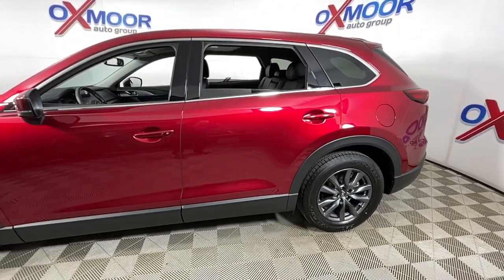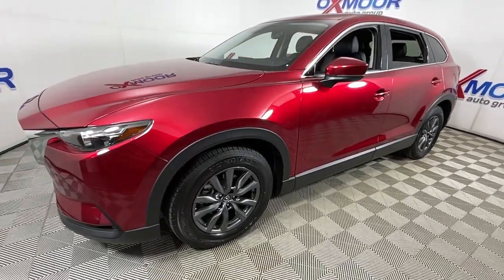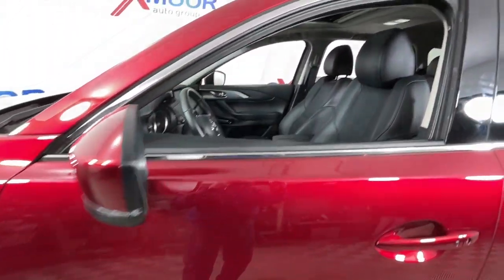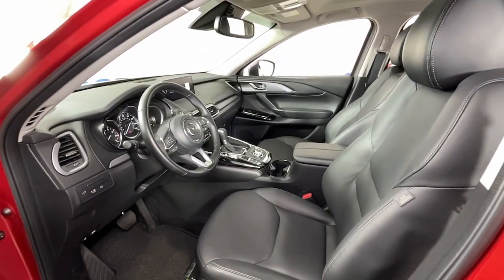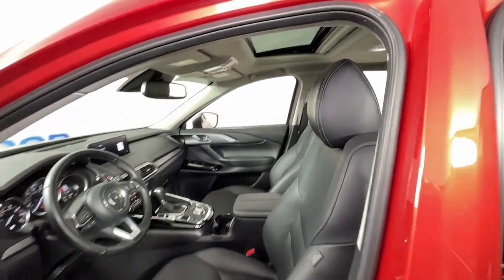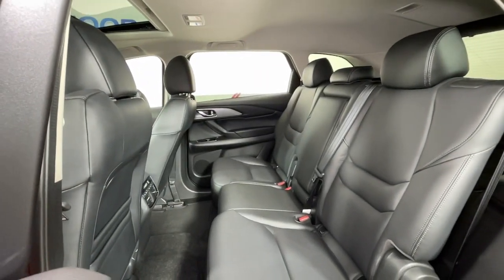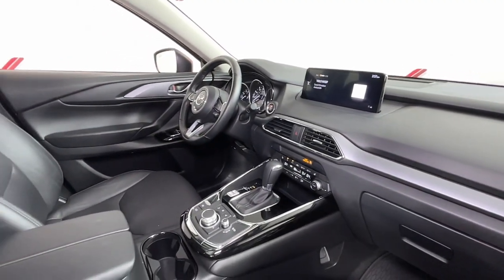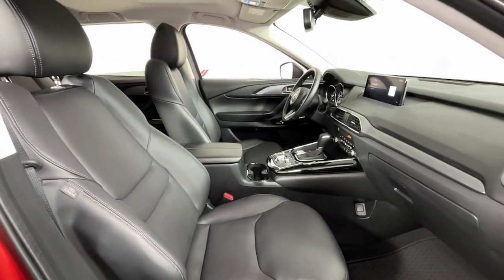2022 Mazda CX-9 at Oxmoor Mazda Louisville & Lexington, KY ML7228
Soul Red Crystal Metallic Used 2022 Mazda CX-9 Touring available at Oxmoor Mazda in Louisville, Kentucky. Servicing the Lexington, Elizabethtown, KY New Albany, IN Jeffersonville, IN area.

Oxmoor Mazda
7913 Shelbyville Rd

2022 Mazda CX-9 Touring Vehicle is at OXMOOR MAZDA.